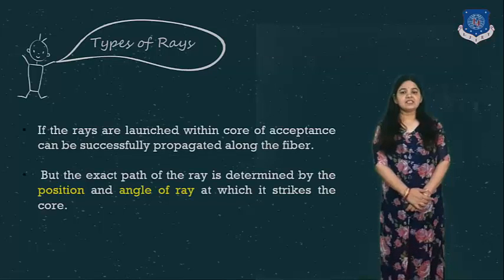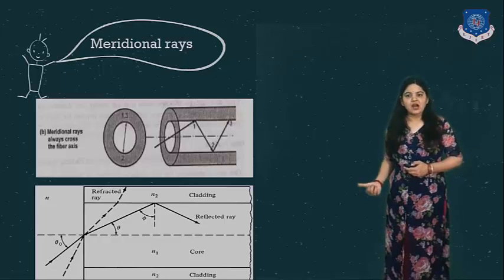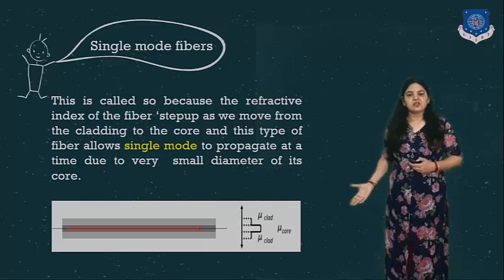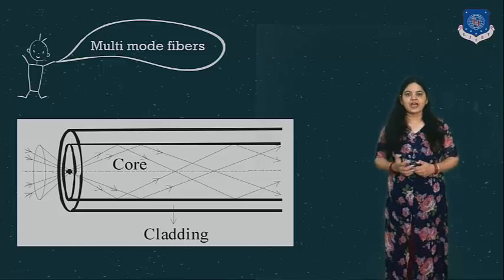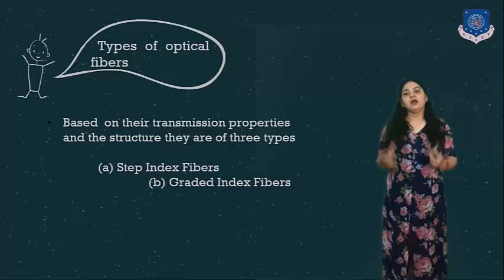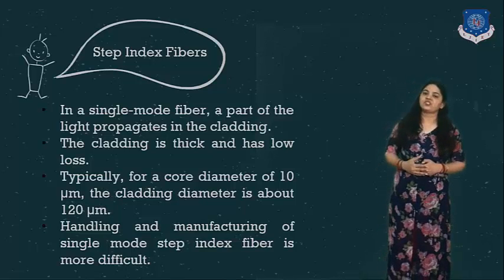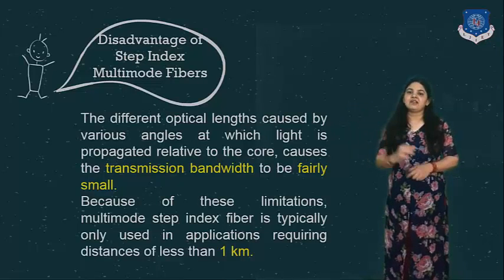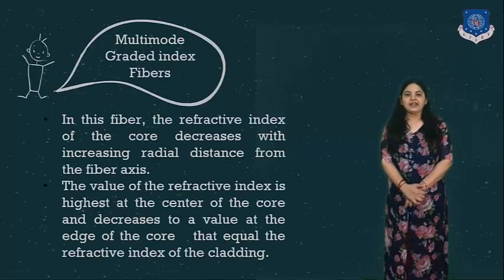SESSION 10 FOC Types of Rays Modes of Fiber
1) Define ray?
2)what are different types of rays in optical communication?
3)Define Skew rays
4)Define Meridional rays
5)Define Axial rays.
6)_________________________ is the one which describes the nature of propagation of electromagnetic waves in a wave guide.
7)what are different types of modes  in optical fiber?